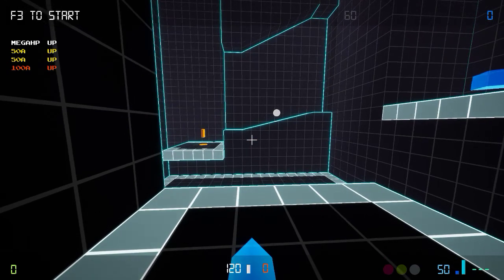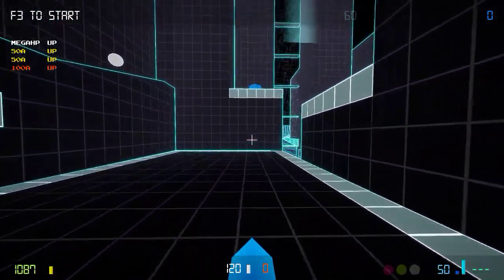Glitch AFPS movement tech overview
Movement techniques in Glitch AFPS WIP